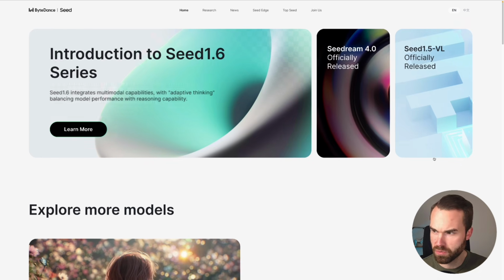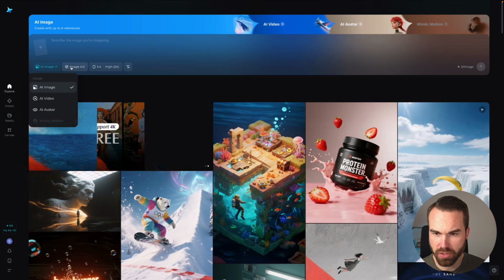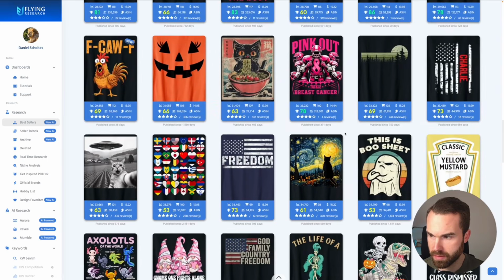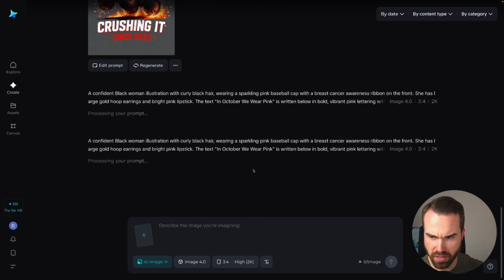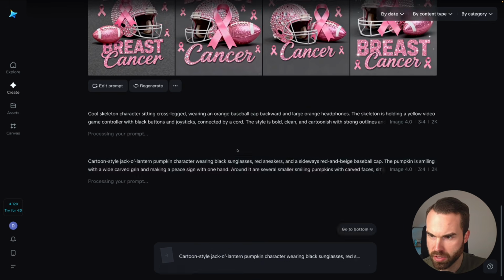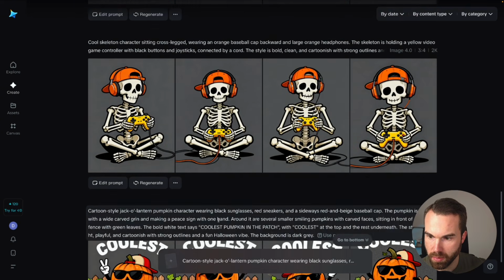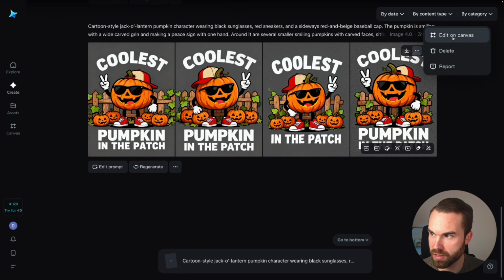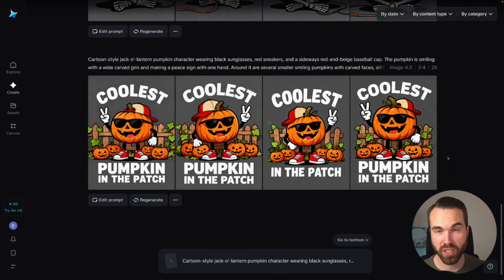The FREE AI Image Generator You NEED for Print-on-Demand (Seedream 4.0)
⚠️ Update: The “Try Now” button now redirects to a different platform. The correct website shown in this video is
 - that’s where you can use Seedream 4.0 for free!

🚀 In this video, I test Seedream 4.0, the brand-new FREE AI image generator from ByteDance (the company behind TikTok and CapCut). I’ll show you how it works, generate print-on-demand designs, compare it to Nano Banana, and share how you can use it for T-shirts and other POD products. The best part? Unlimited free designs with no credits needed!